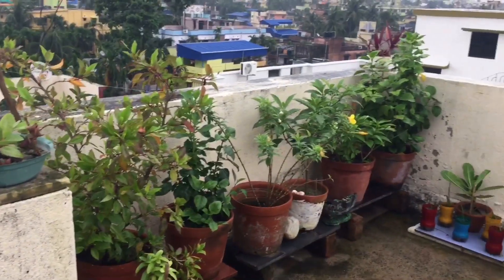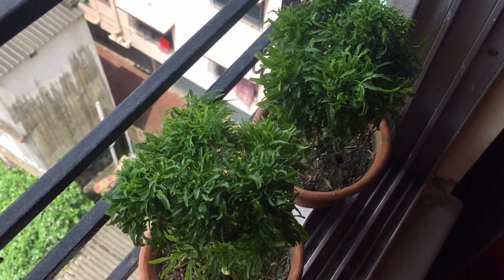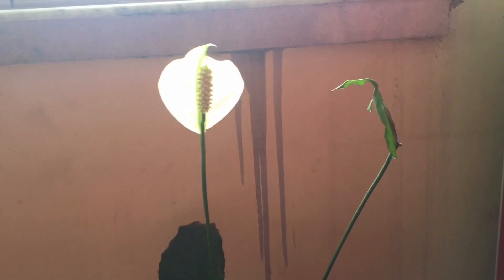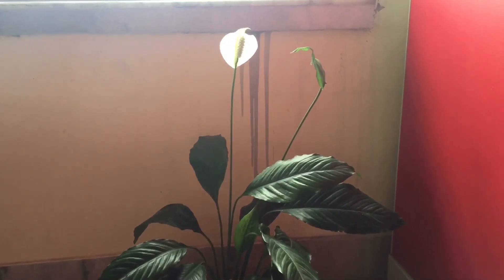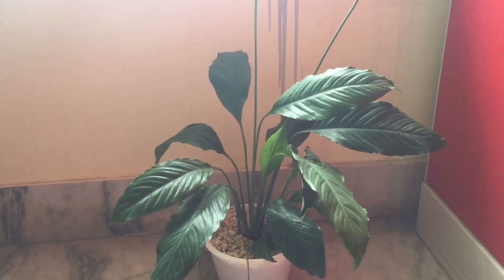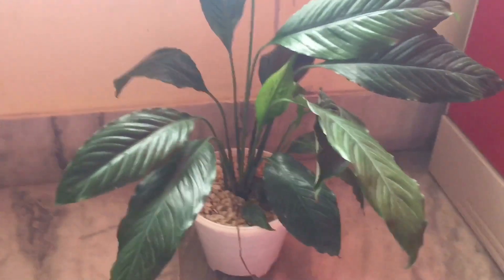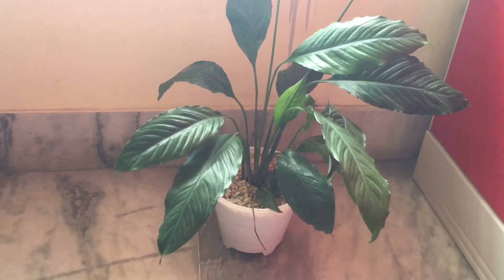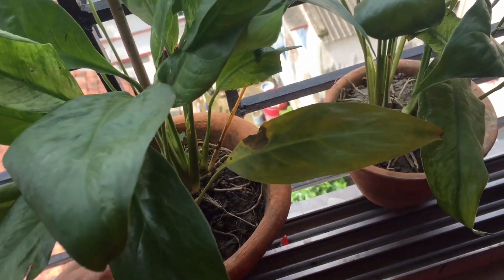#3 -About peace lily plant🌷beauty of peace lily🌷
When it comes to indoor plants, peace lily plants are some of the easiest to care for.. A beautiful plant.